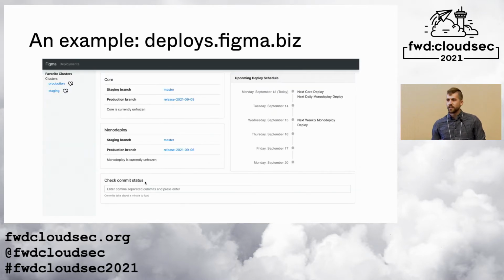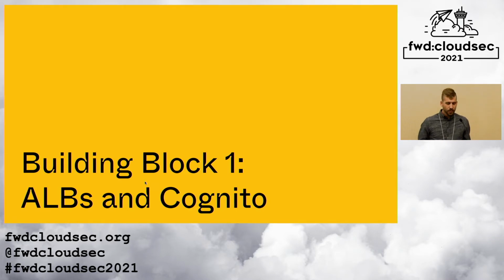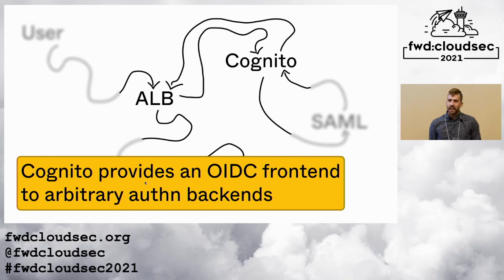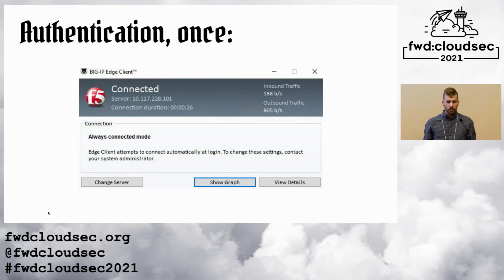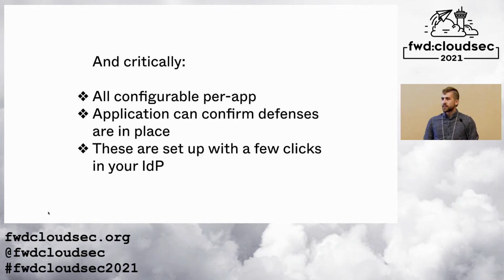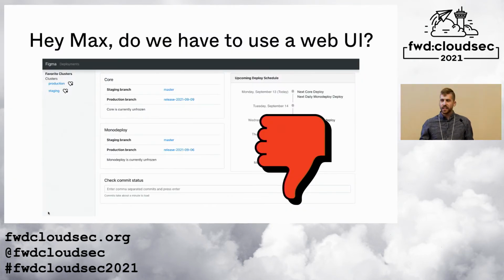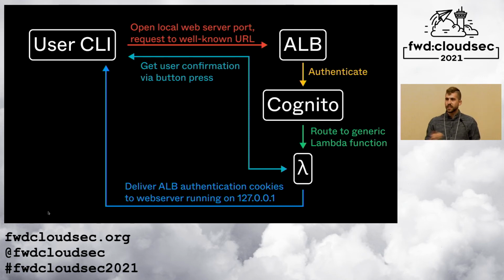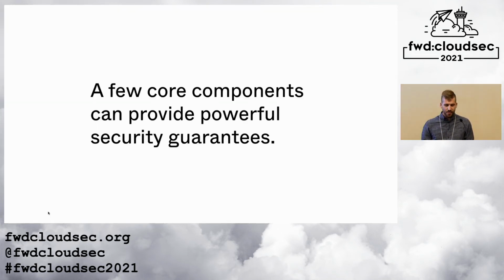Building Blocks for Zero-Trust Internal App Defense - Maximilian Burkhardt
Building Blocks for Zero-Trust Internal App Defense

Max Burkhardt is a security engineer at Figma, where he primarily focuses on infrastructure security to protect the ideas, designs, and plans of Figma's users. Max has recently started focusing on cloud infrastructure security after building out the AppSec team at Airbnb, as well as some time doing security consulting for NCC Group. Max is a strong believer in trusting the user and emphasizing automation as a way to achieve security success.

Abstract: Most technology organizations have a suite of internal applications that provide crucial services to that organization's employees. Protecting these apps is paramount, yet many are built with a reliance on VPNs to provide security, or involve complex permission systems that need to be maintained by the local security team. Fortunately, cloud providers such as AWS have introduced a number of infrastructure primitives that can be assembled to provide strong security guarantees that do not rely on private networking, take advantage of phishing-resistant authentication, offer fine-grained authorization, and don't require an 8-person engineering team to maintain. In this talk, we'll walk through some of these key building blocks and how we assembled them to provide an internal authentication and authorization solution that is delightful to use and easy to maintain. A/V partners